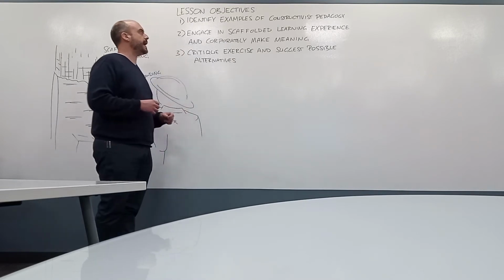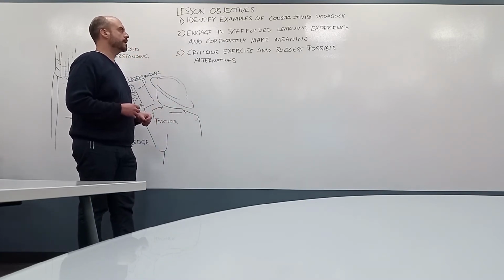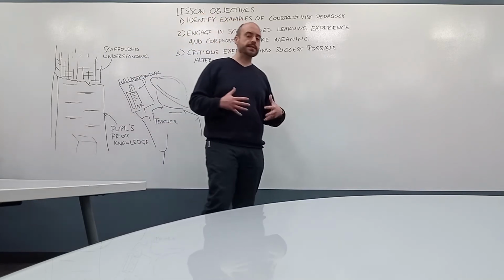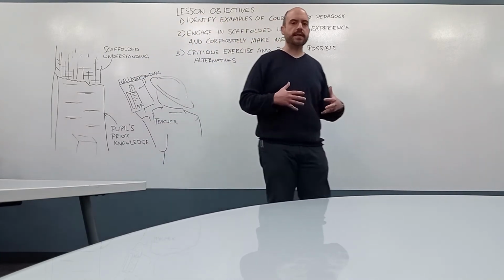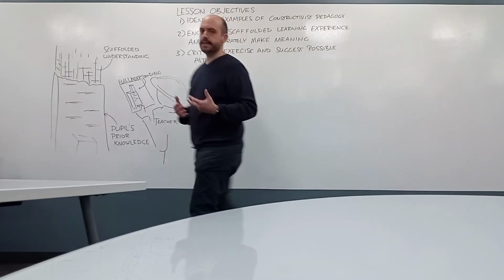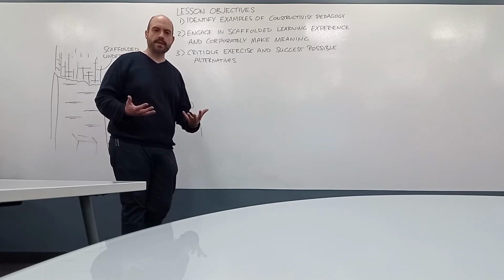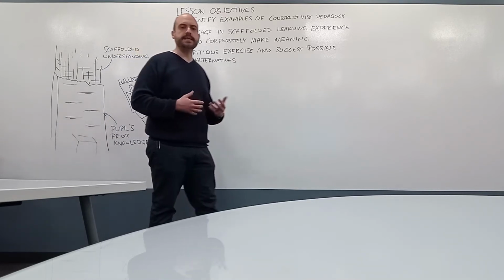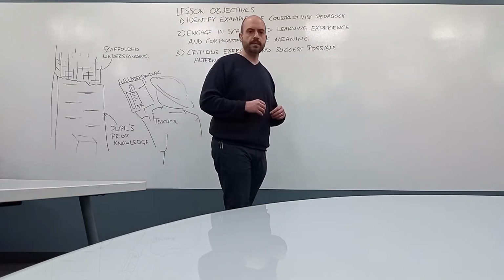Introduction -- EDU 242